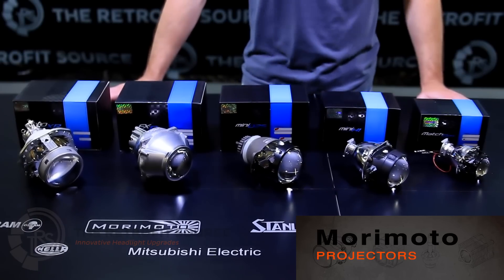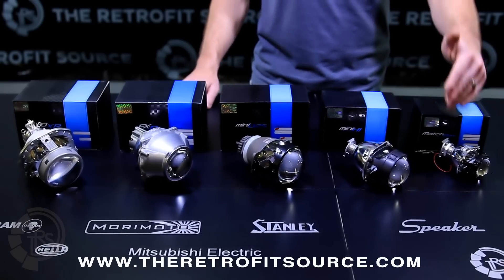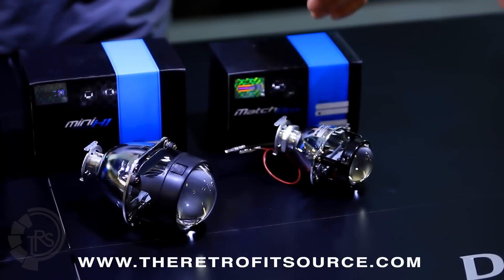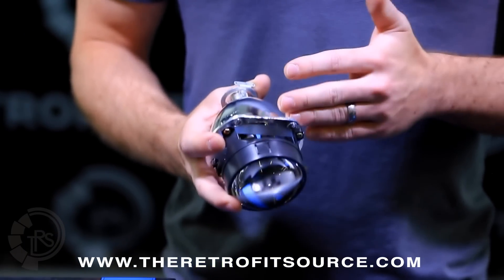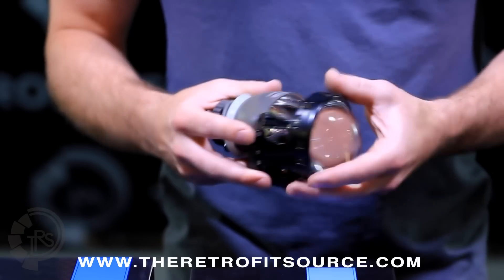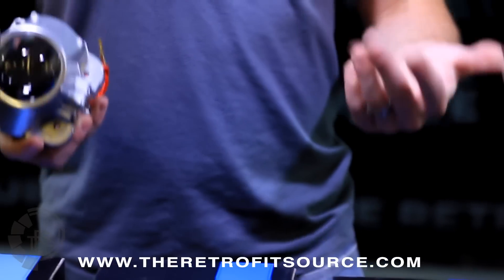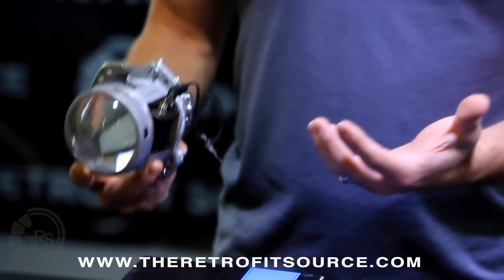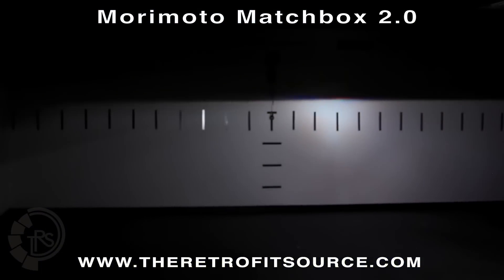TRS Tech: Morimoto Bi-xenon Projector Comparison. Mini H1, Mini D2S, FX-R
Morimoto's full line of Bi-xenon projectors includes models that can be retrofitted into virtually every headlight, no matter the size and ease of installation required.

Here, we describe the various benefits of each model in the range and compare them to one another, including light output.

The Mini H1 6.0 and Mini D2S 3.0 are by far the most popular for their combination of ease of installation and spectacular light output capabilities.

The range-topping FX-R 3.0 produces a light output that's hard to beat but is more difficult to install.

EvoX-R projectors are well known for their ability to easily upgrade most Hella-based headlights with something that offers more performance.

The Matchbox is a great little projector mostly used in fog light retrofits.